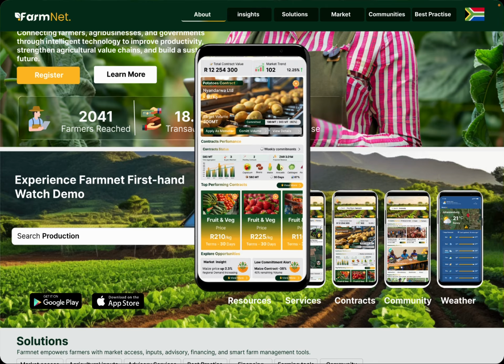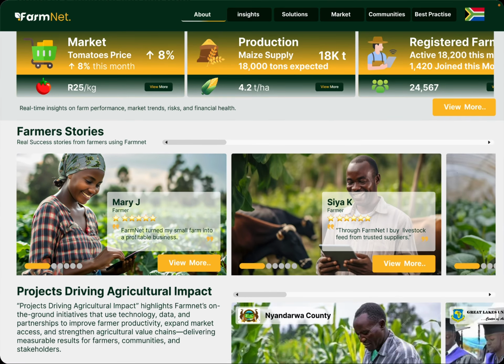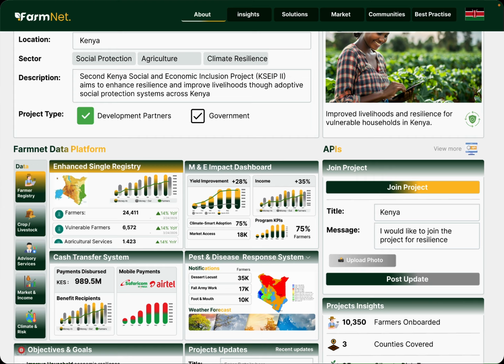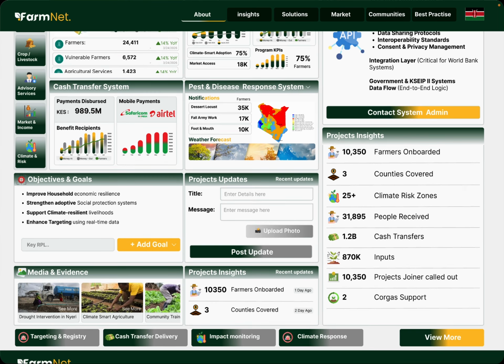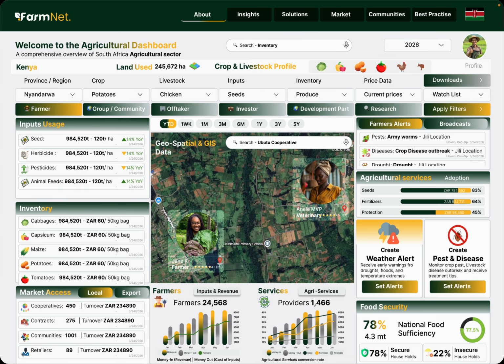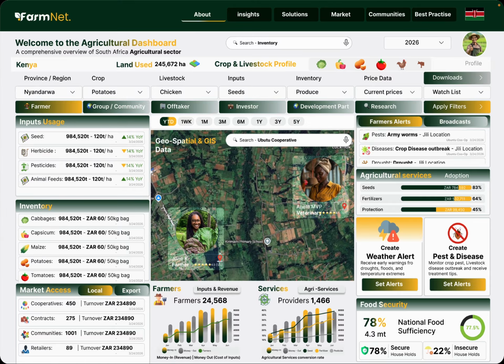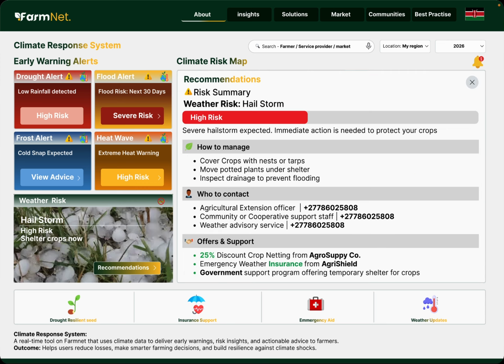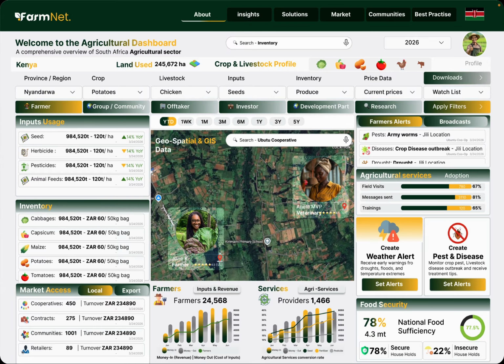Farmnet Proposal to World Bank - Demo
🚜 Transforming Agriculture with Data: Farmnet x World Bank 🌍
Imagine a world where development projects are powered by real-time data directly from farmers.
At Farmnet, we are making this possible.
Through our innovative platform, we provide the World Bank with secure API access to farmer-generated data, enabling:
📊 Real-Time Dashboards
Live updates from farmers using the Farmnet mobile app—bringing visibility like never before.
📈 Smarter Monitoring & Evaluation (M&E)
Track project impact with:
Production data
Revenue insights
Market access trends
Payment flows
Farmer profiles
Risk management indicators
Empowering stakeholders to respond faster, allocate resources better, and maximize impact on the ground.
🌱 Built for Farmers. Designed for Impact.
Farmnet ensures that farmers remain the owners of their data, while institutions gain the insights needed to support sustainable agricultural growth.